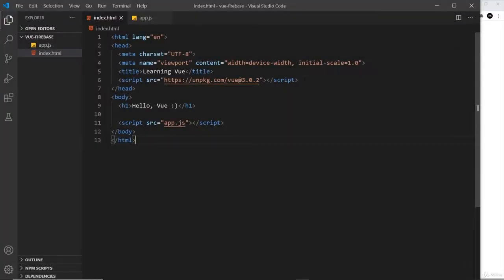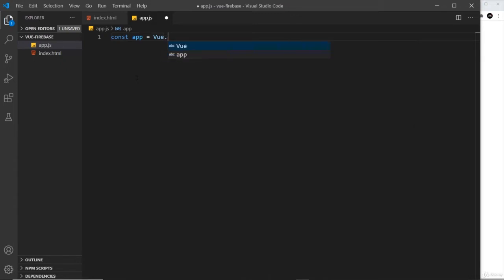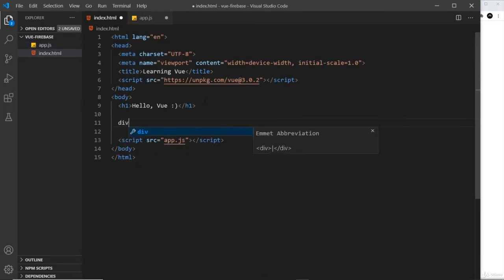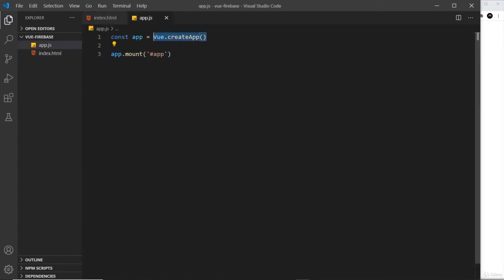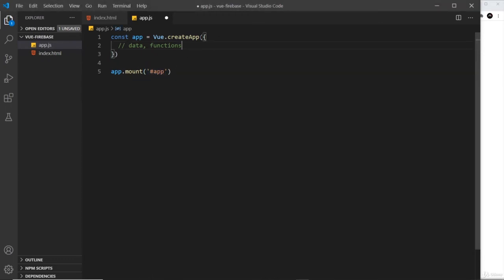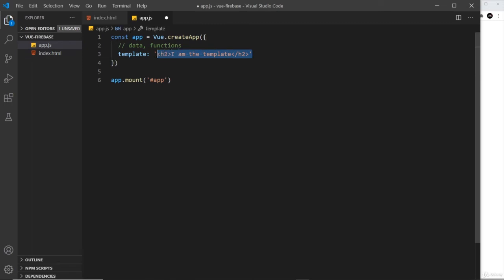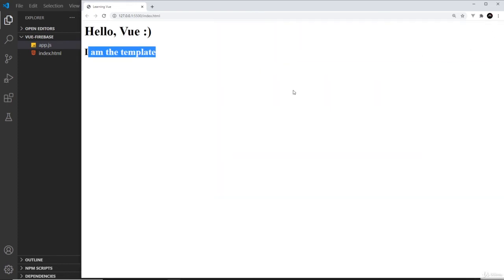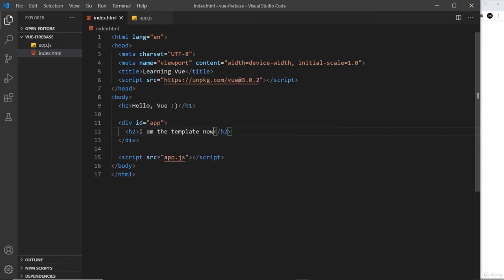7 Creating a Vue App